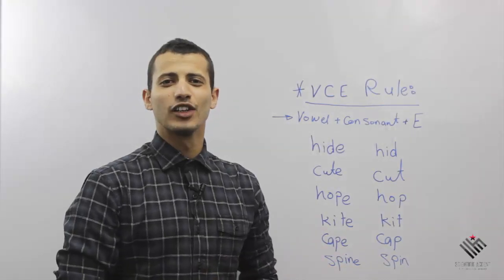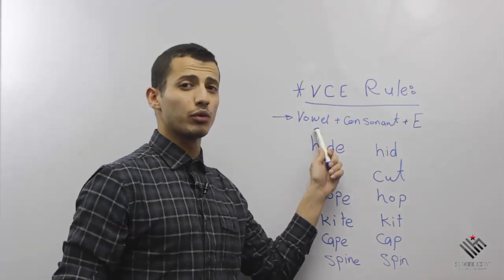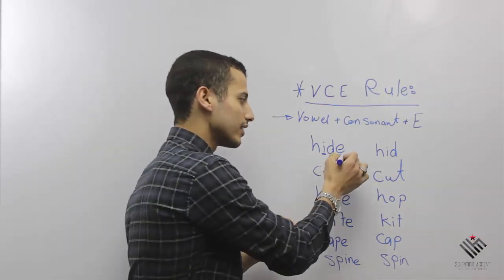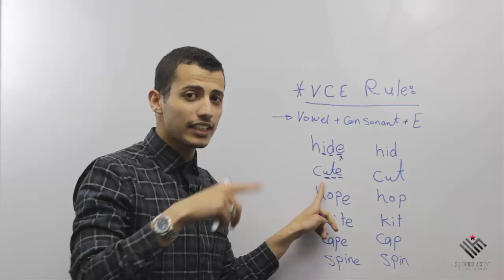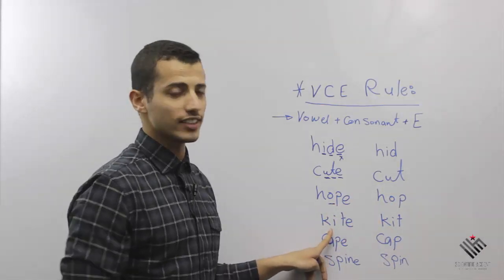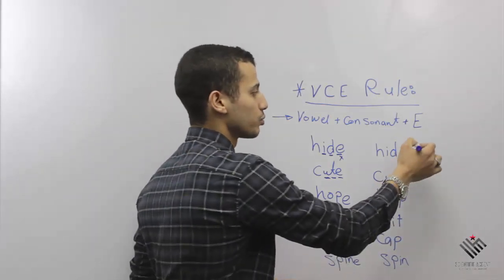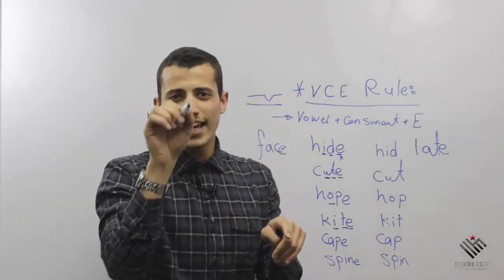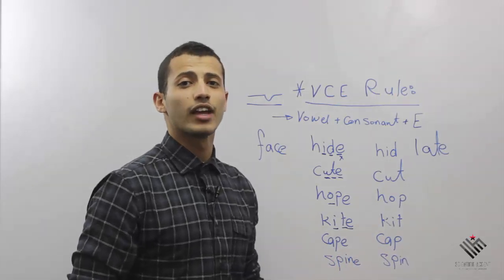What's the VCE rule - the differnce between kit and kite, hop and hope -English pronunciation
Cải thiện nói tiếng Anh Mỹ / 음성 미국 영어를 향상 / 話されているアメリカ英語を向上させる / Улучшение говорил американский вариант английского языка / Meningkatkan berbicara bahasa Inggris Amerika / Melhorar a fala Inglês Americano / Mejorar el habla Inglés Americano / 提高口语的美式英语 / बात अमेरिकी अंग्रेजी में सुधार / تحسين يتحدث اللغة الإنجليزية الأميركية

Learn the American accent